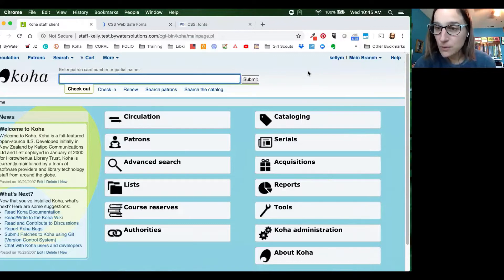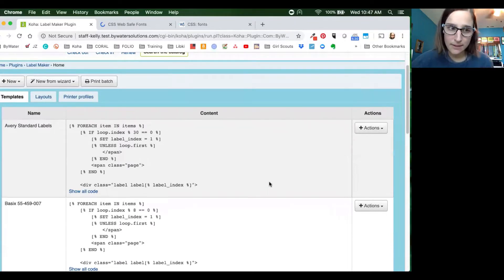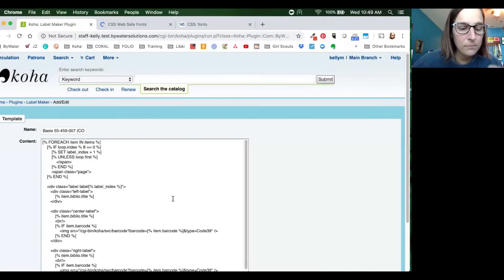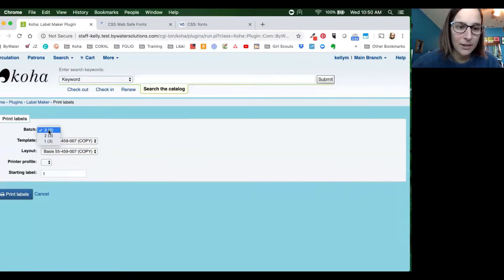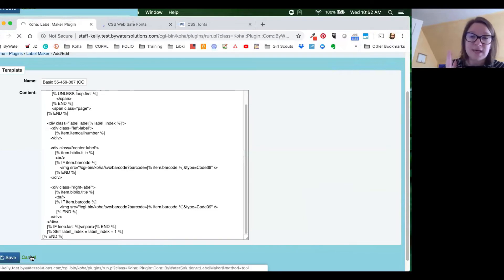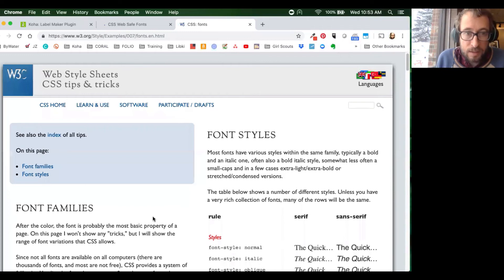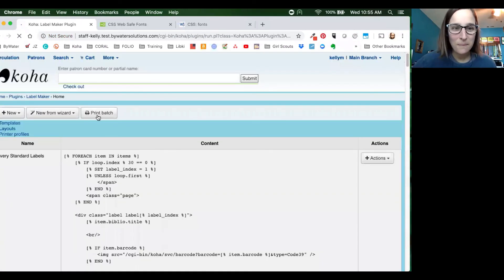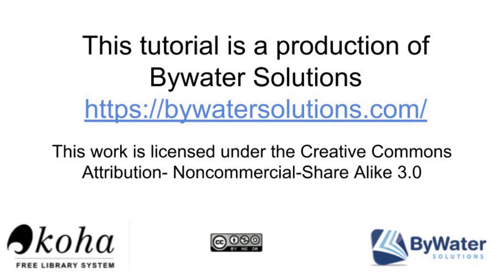Label Maker Plugin Koha Part 2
How to adjust the templates and layouts in the Label Maker Plugin.  Here is the blog post with steps and screenshots